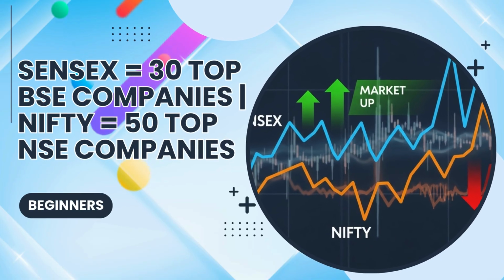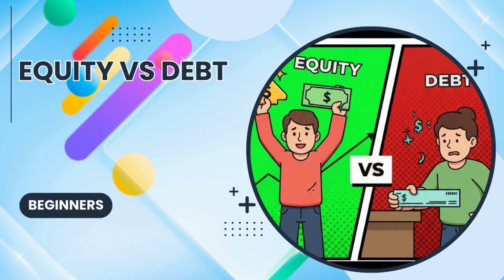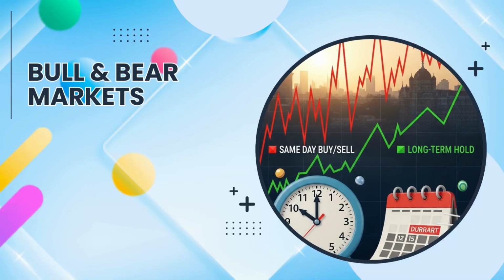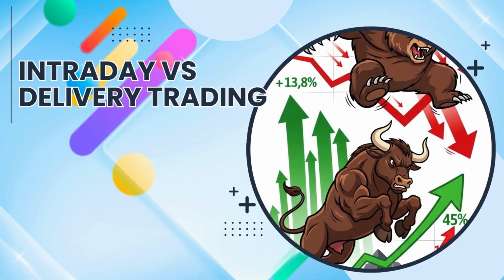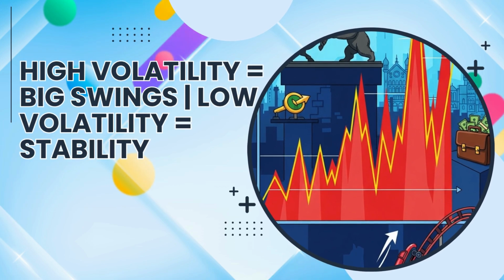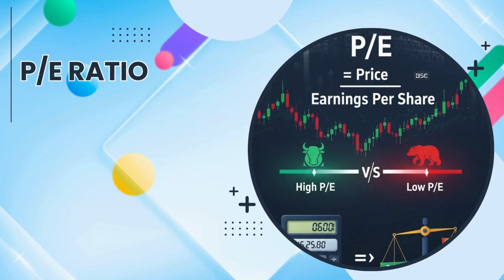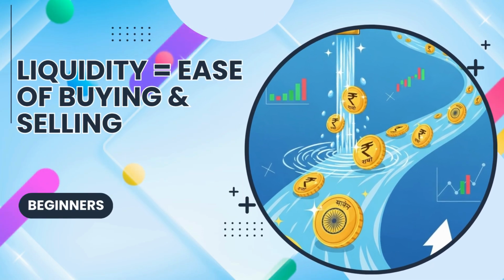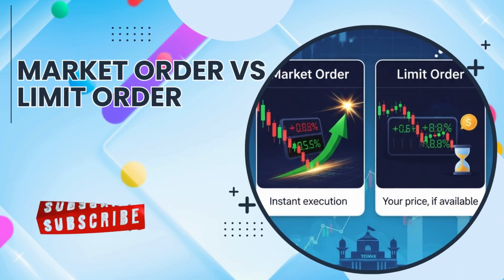Stock Market Terminology Every Beginner Must Know | Learn Stock Market Basics | Trading With Krish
Are you new to the stock market and confused by terms like bull market, dividend, or P/E ratio? 🤔
Don’t worry — in this video, we’ll explain 20 essential stock market terms every beginner must know — in simple, practical language with real-world examples.

By the end of this video, you’ll be able to understand financial news, read stock charts confidently, and talk like a pro investor — even if you’re just getting started.

📘 What You’ll Learn:
00:00 – Intro: Why Terminology Matters
00:40 – Stock Exchange (BSE & NSE)
01:30 – Sensex & Nifty
02:20 – Market Capitalization
03:10 – Equity vs Debt
04:00 – IPO Explained
04:50 – Bull & Bear Markets
05:40 – Intraday vs Delivery
06:30 – Demat & Trading Accounts
07:20 – Bid & Ask Price
08:10 – Volume & Volatility
09:00 – Dividend
09:50 – P/E Ratio
10:40 – Diversification
11:30 – Stop Loss
12:20 – Blue Chip Stocks
13:10 – Liquidity
14:00 – Market Order vs Limit Order